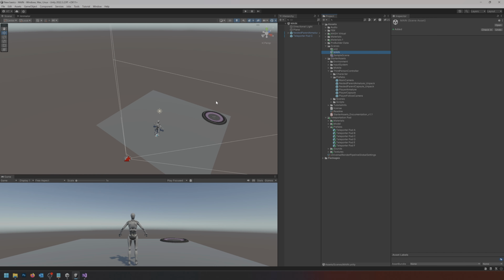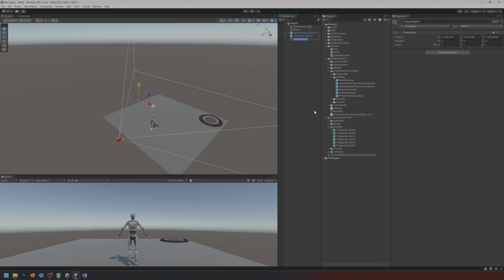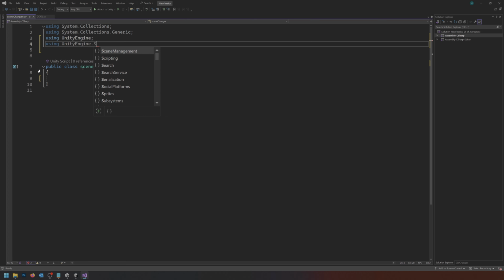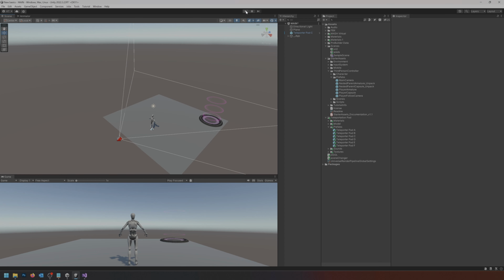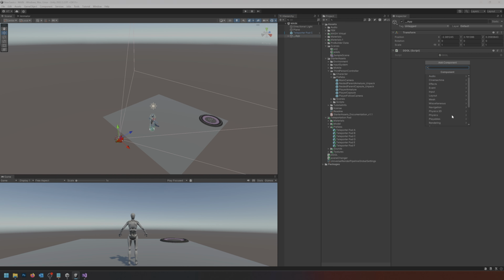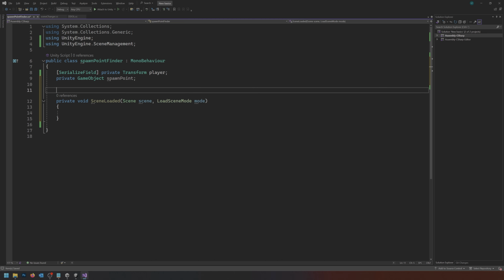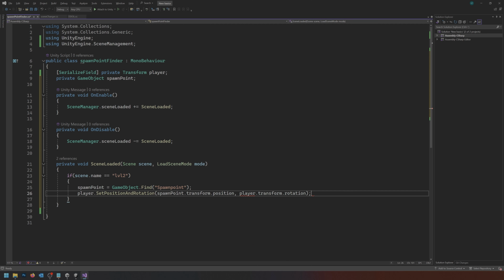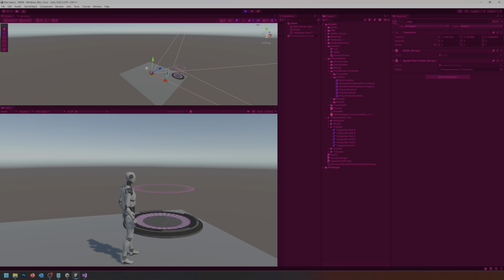Basic Unity - DDOL & Teleport to new scene